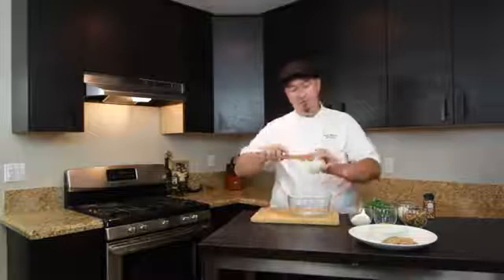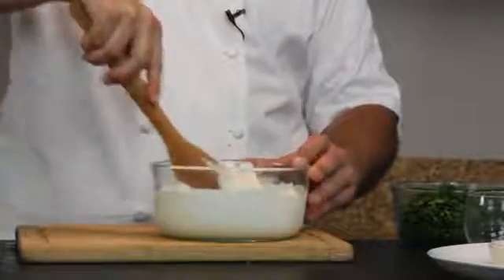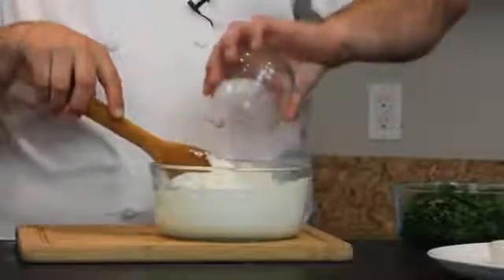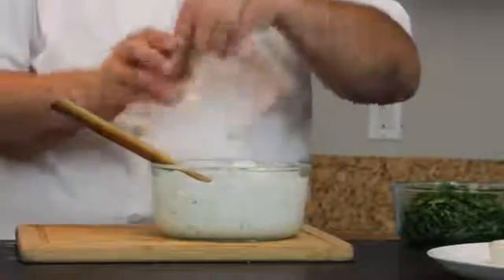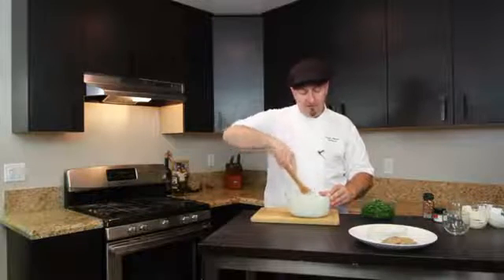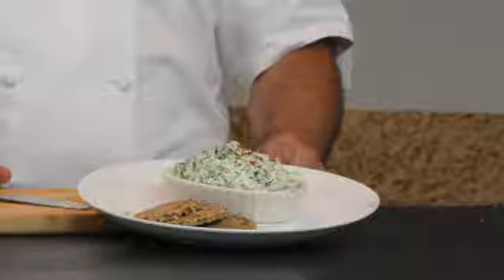Pumpernickel Spinach Dip Recipe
Pumpernickel Spinach Dip Recipe. Part of the series: Fun With Spinach. Pumpernickel spinach dip also uses a few basic ingredients like mayonnaise, sour cream and cream cheese. Get a pumpernickel spinach dip recipe with help from a European-trained executive chef in this free video clip.